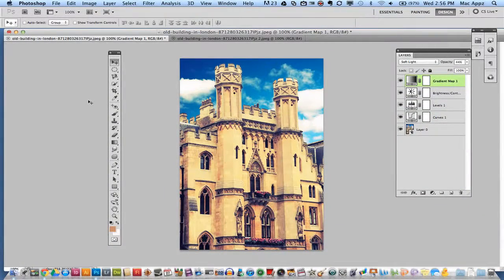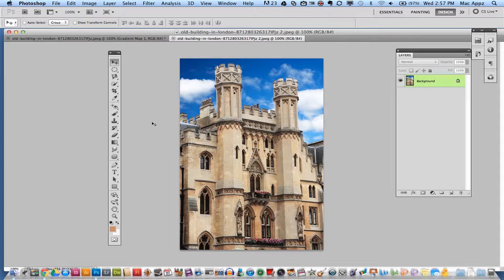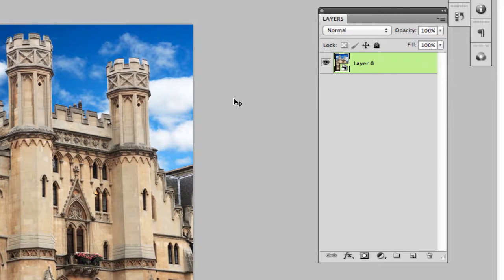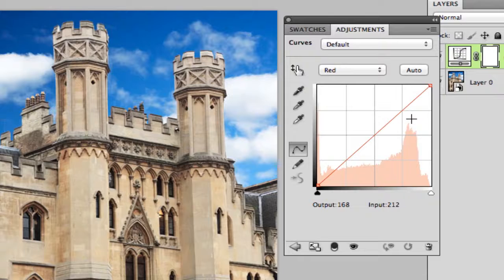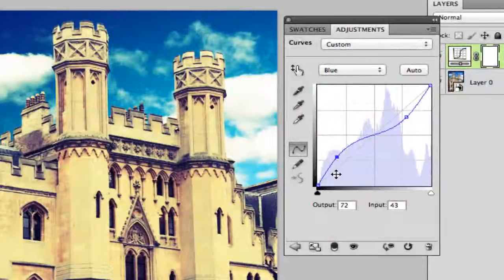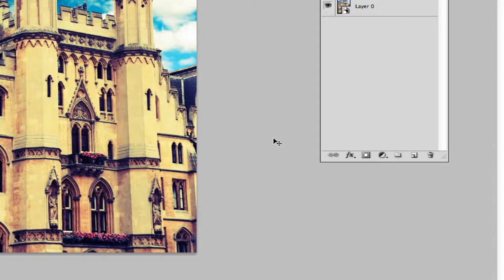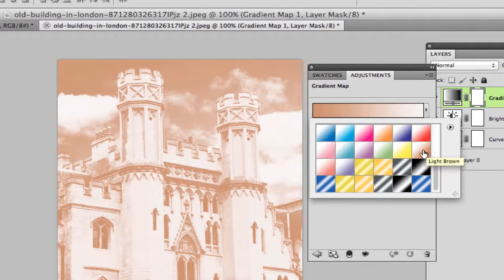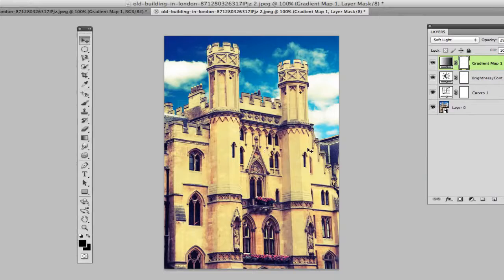Photoshop Tutorial - How To Make Your Images Vintage Or Retro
In this video tutorial I show you how to make your images look "Vintage" or "Retro" within photoshop by applying specific layer effects!

dmporter74